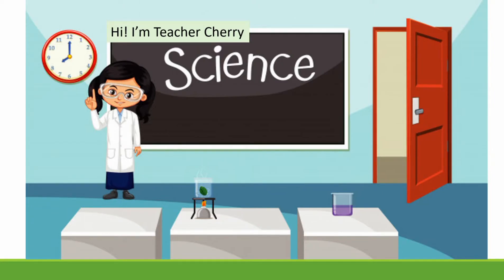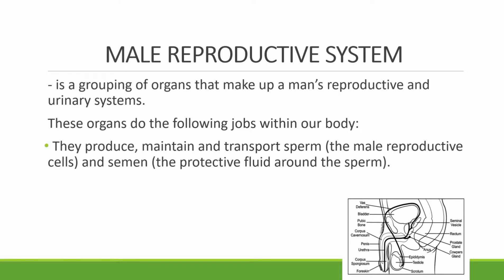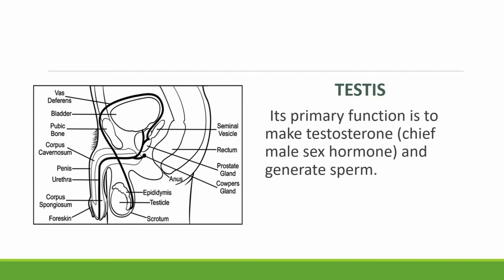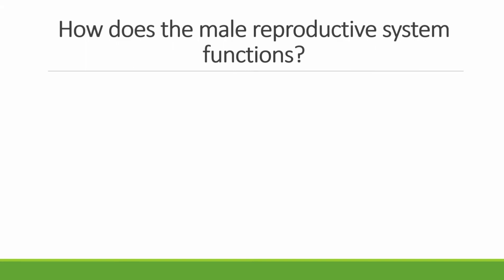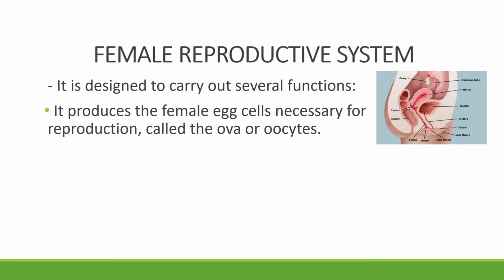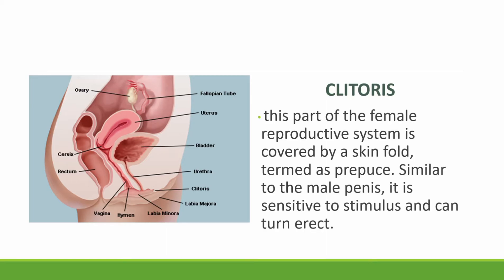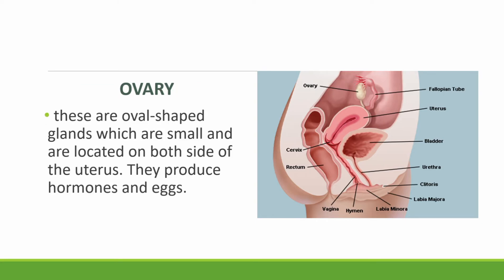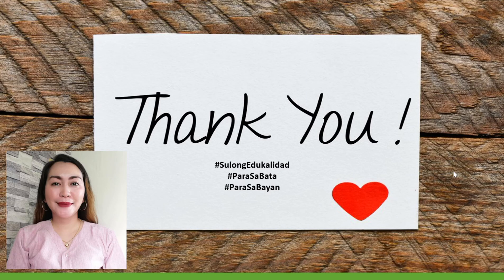Science 10 Quarter 3 Week 1 THE HUMAN REPRODUCTIVE SYSTEM